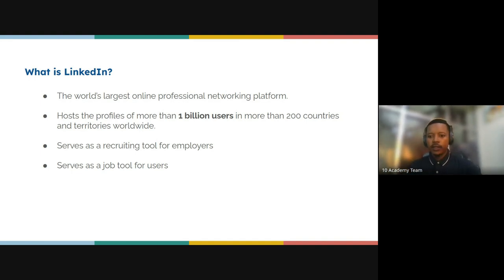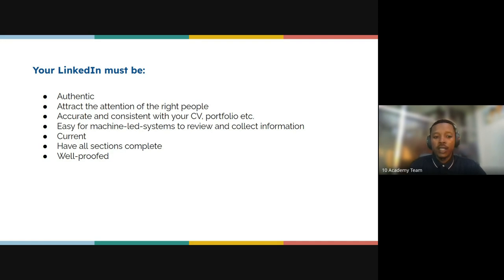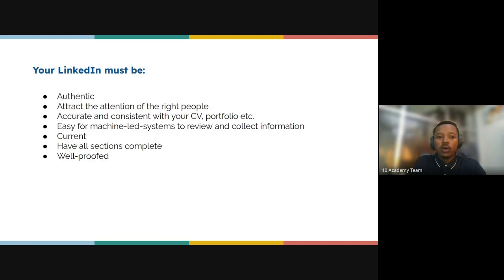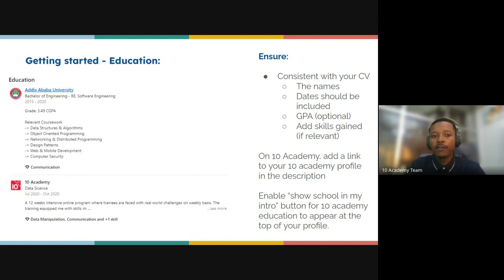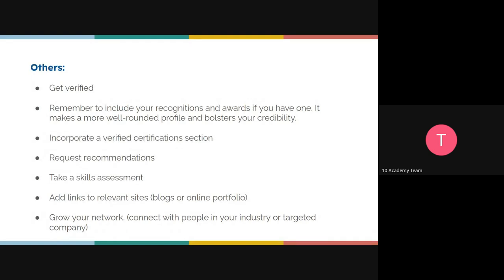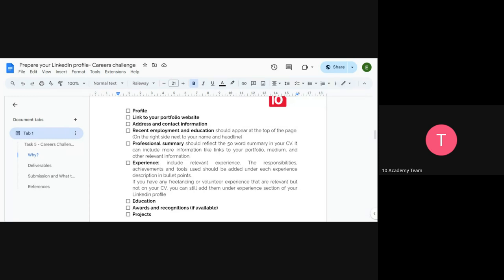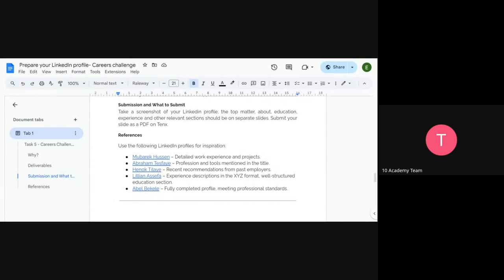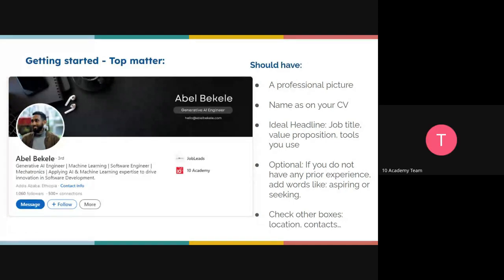U2J Short Course - Day5 Tutorial - Upgrading your LinkedIn profile